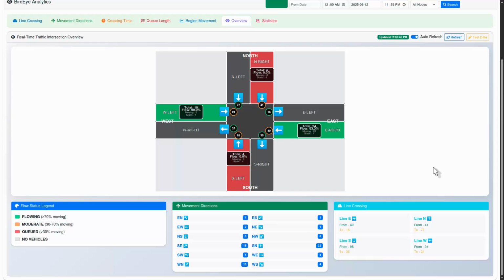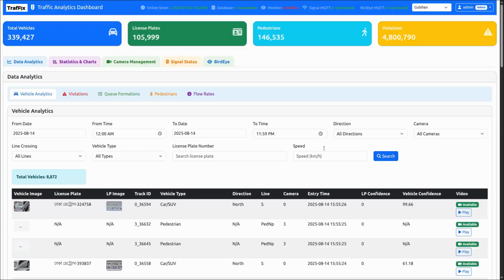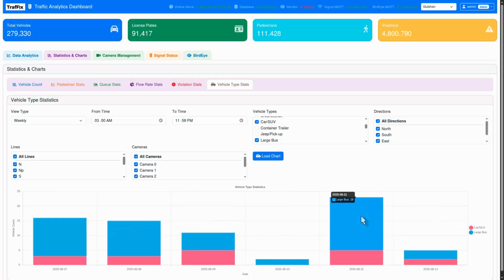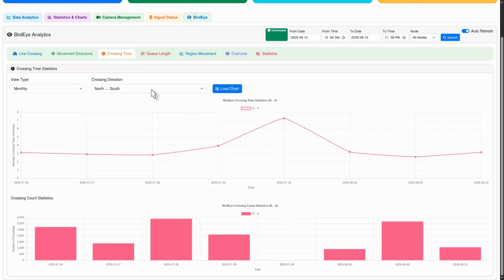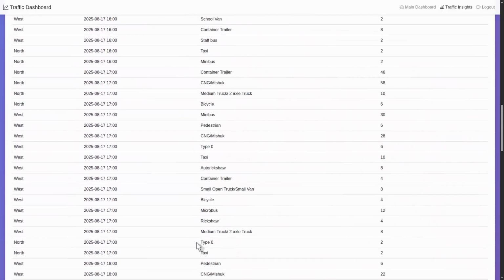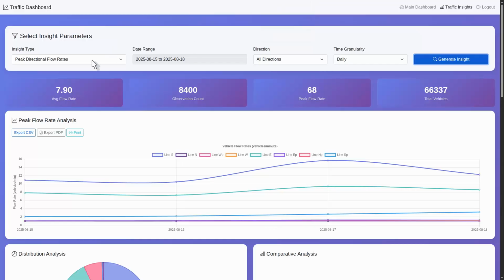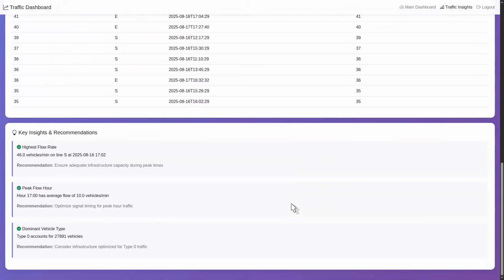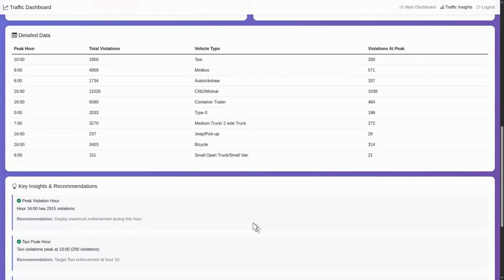TraffiX Agent Dashboard for Traffic Analytics and AI Insights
TraffiX dashboard provides superior data analytics from both ground and top view cameras for rich insights.